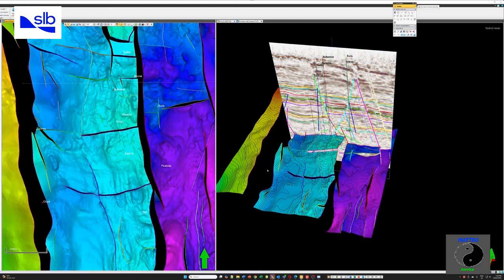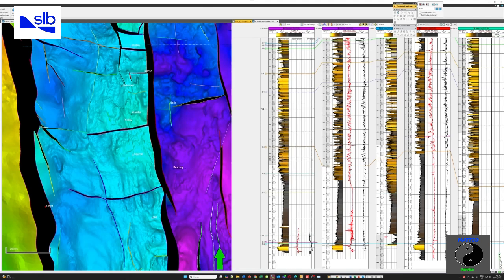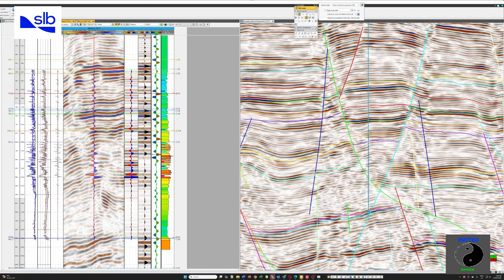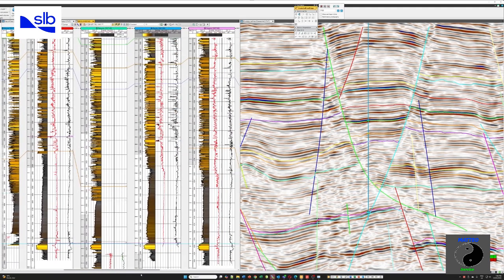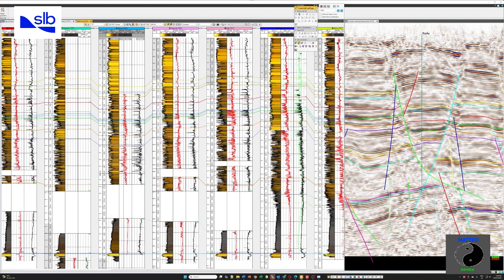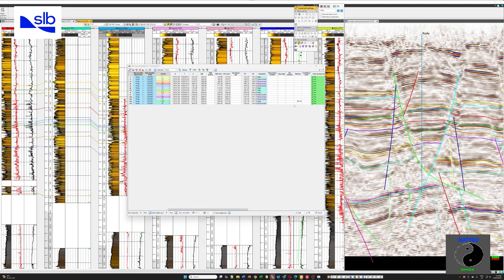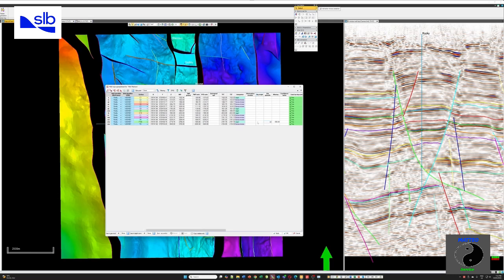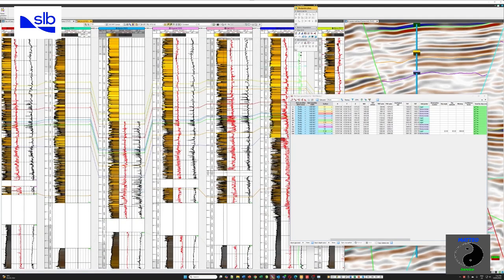Fault and Statigraphy Correlation